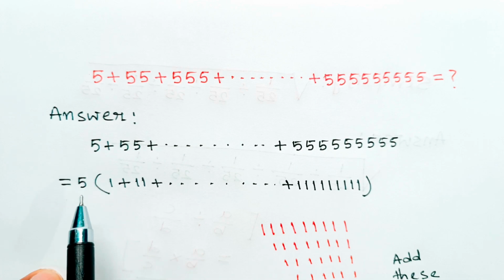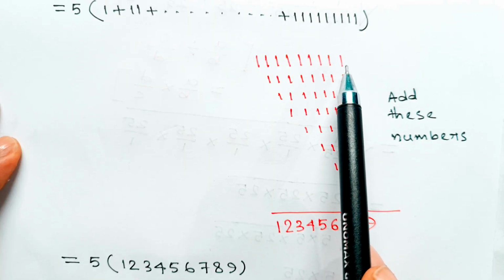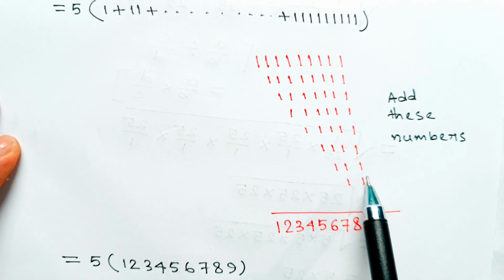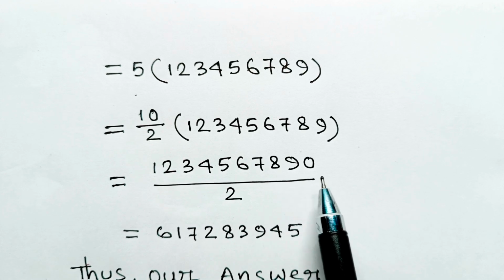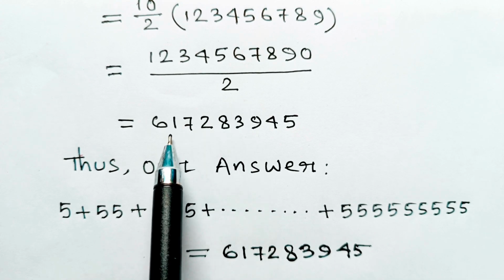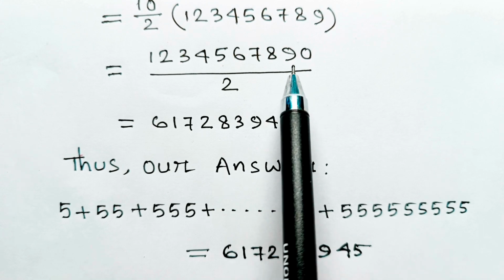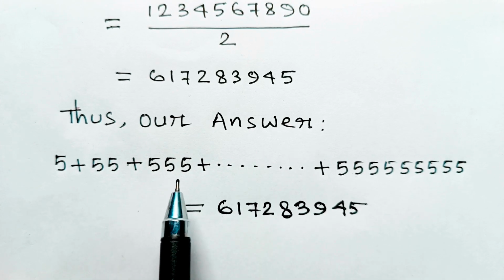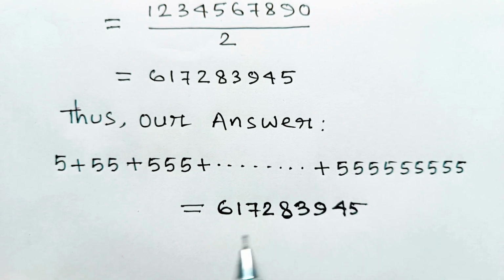Calculators NOT Allowed Find the SUM of the Series| Think Outside The Box |Math Olympiad Training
‍Can you solve for in the expention  Olympiad Maths , calculators nOT Alallowed find the sum of the series , think outside the box , math olympiad training ,
Today I will teach you tips and tricks to solve the given
olympiad math question in a simple and easy way. Learn
how to prepare for Math Olympiad fast!
Step-by-step tutorial by Im Math
Need help with solving this Exponential Equation? You're in
the right place!
I have over 10 years of experience teaching Mathematics
at India schools, colleges, and universities. Learn
more about me at
pre Math
OnlineMaths Tv
BHANNAT MATHS
Math Booster
Math - X
Flammable Maths
Vijay Maths
Olympaid Wallah
Super Academy